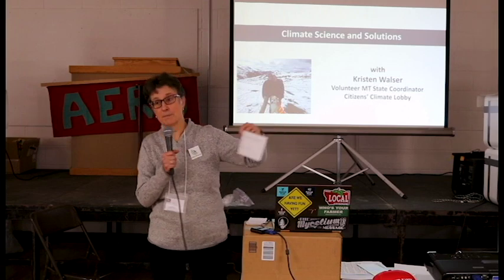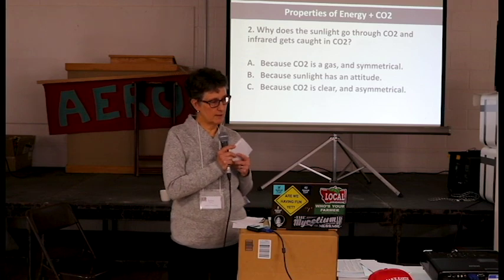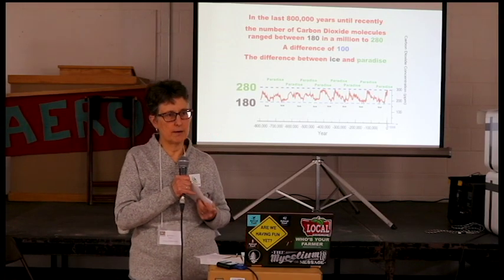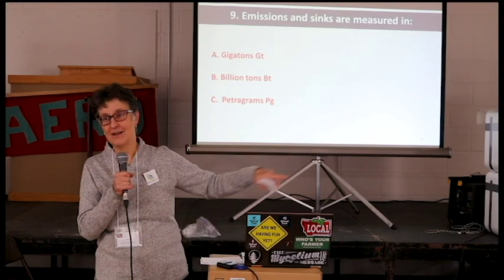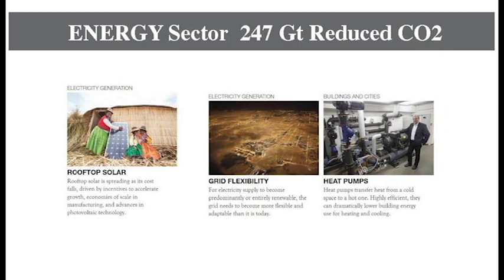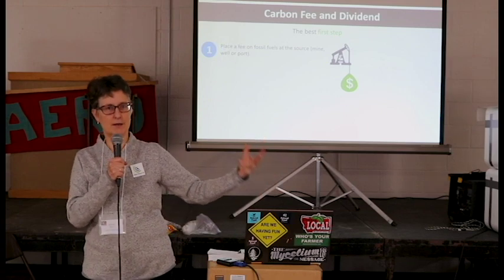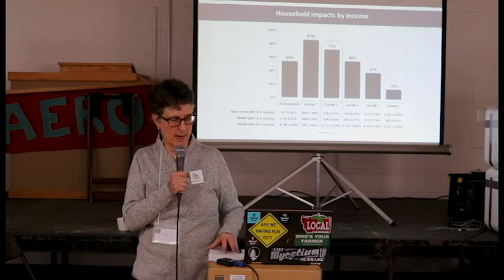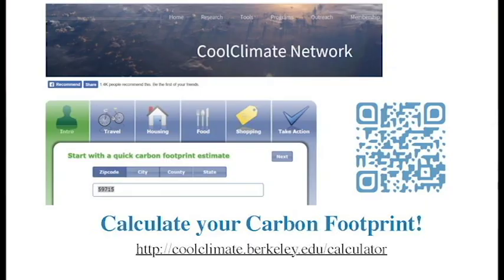Greenhouse Effect, Carbon Footprint & Carbon Tax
This presentation was given at the2018 AERO Expo in Missoula, Montana By Kristen Walser. Kristen is the State Coordinator for Citizens' Climate Lobby (CCL), whose mission combines citizen
empowerment with a focused proposal that could kickstart renewables and efficiency to lower emissions by 52% below 1990 levels in 20 years. She founded the Bozeman CCL Chapter in 2013. This workshop will test your knowledge of the Greenhouse Effect and Climate Change with a quick Climate Quiz! Then you will learn
how carbon pricing policies can speed up our transition to efficiency and clean energy. This will help you check your own carbon footprint (and your opportunities for change) with the CoolPlanet app!